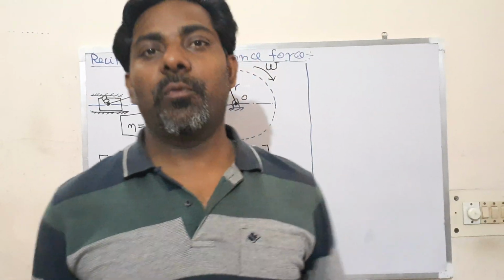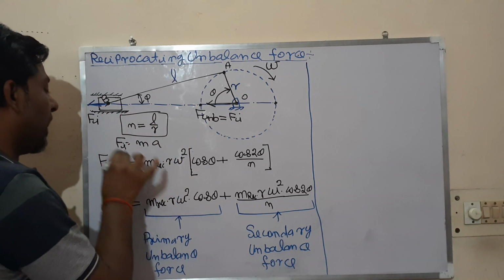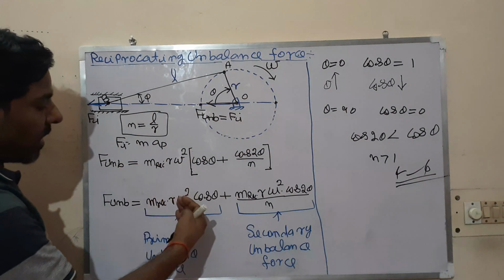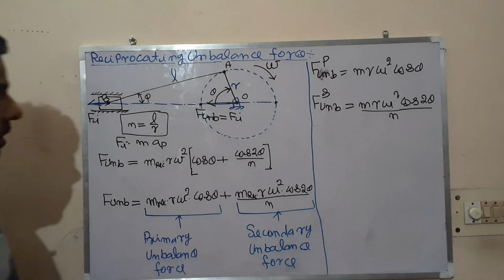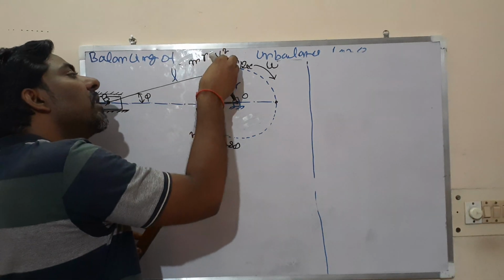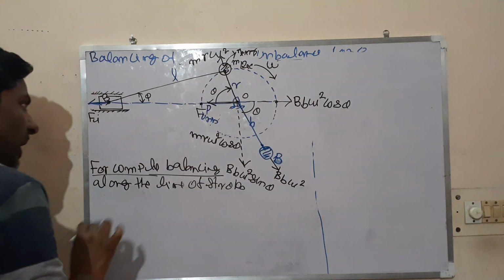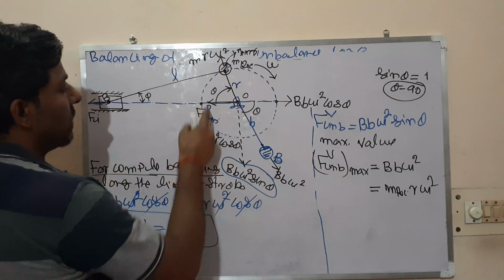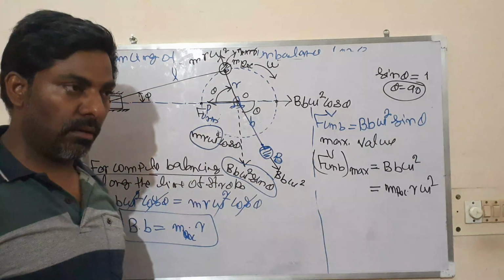Lecture-9: Unbalance Force due to Reciprocating Masses I Theory of Machine I Mechanical I O.P.Yadav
Also you should study  following lecture on Balancing.